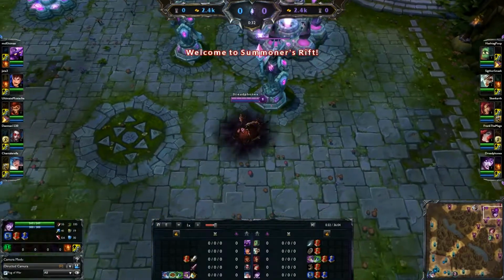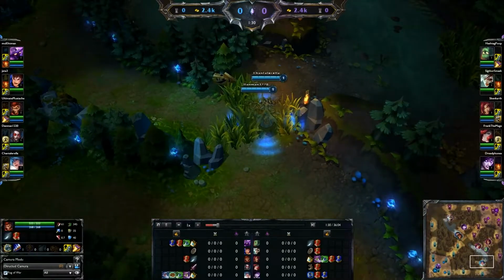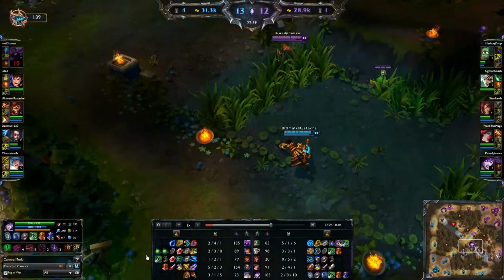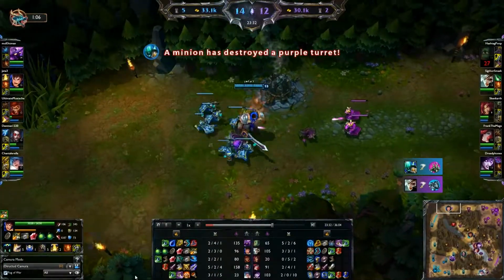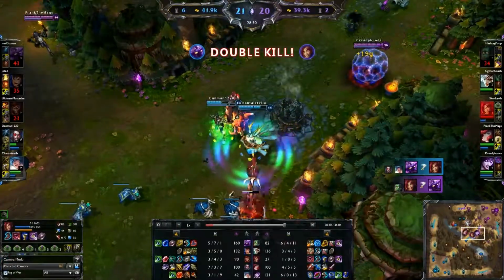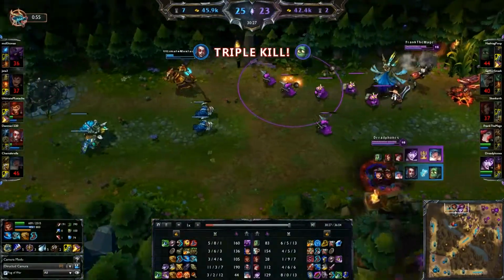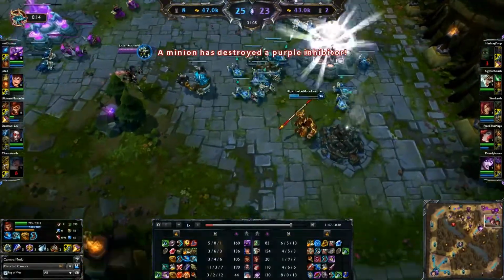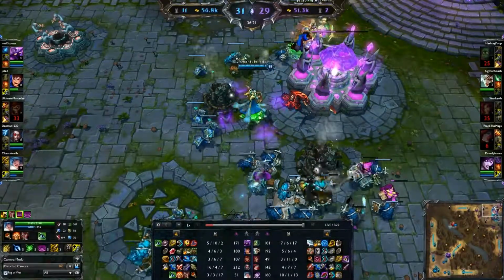Smash'em League of Legends Normal #2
League of legends w/friends
14 OCT 13
Normal Draft